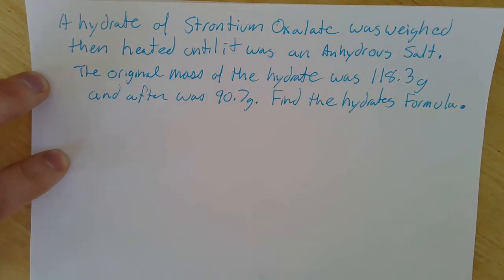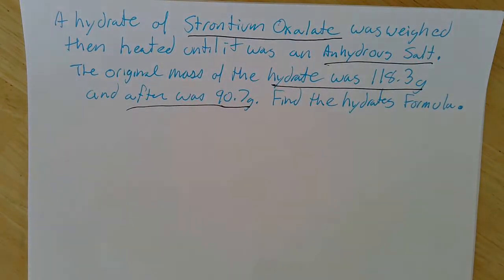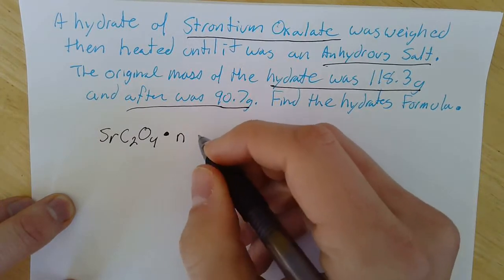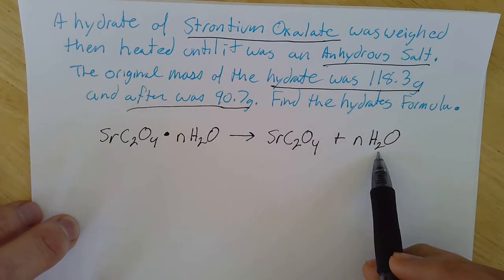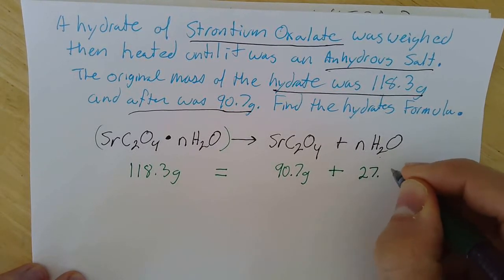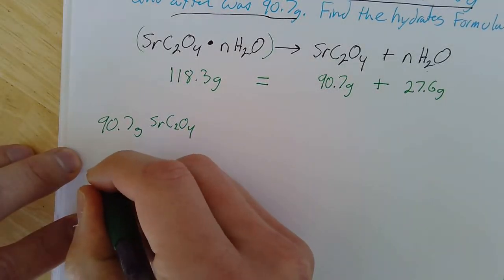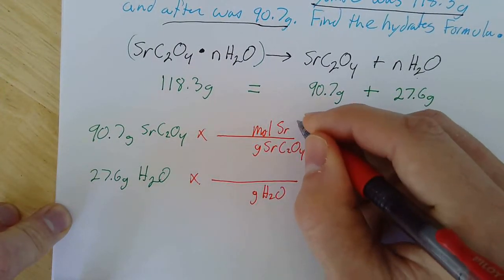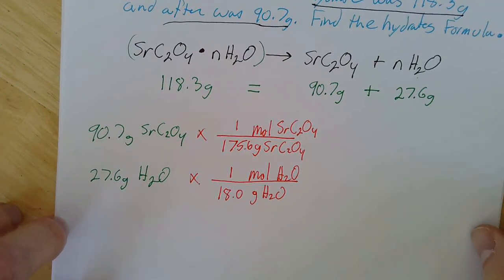Hydrate Problem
Step by step hydrate problem worked out.